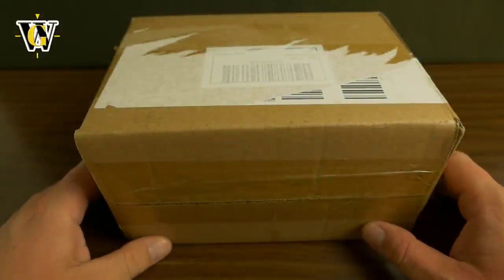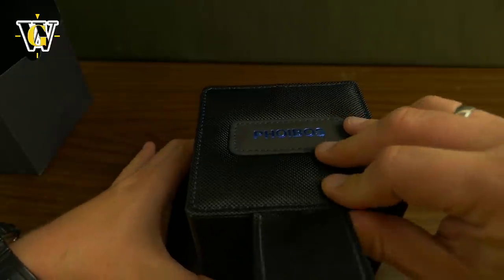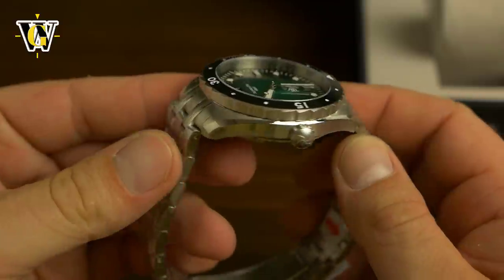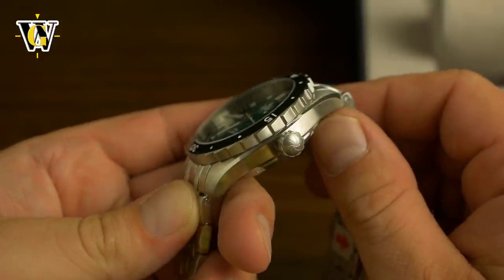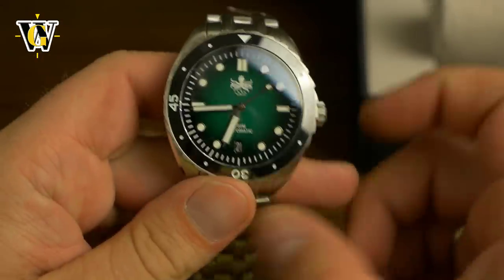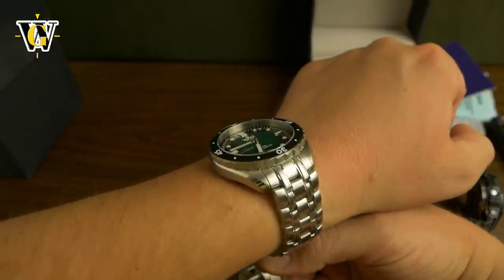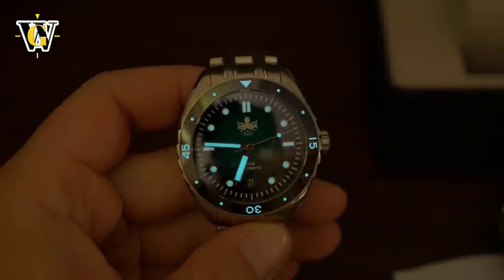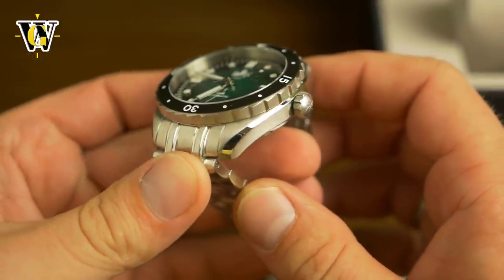Phoibos Eagle Ray 300 - FIXED VIDEO - Unboxing of a great value diver!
Today we are Unboxing a diver from Phoibos called Eagle Ray 300.
It is a 300m water resistant diver with a sapphire crystal, ceramic bezel and a very nice bracelet with SELs, solid links and a milled clasp. The links are held by screws.
The watch shows it's price point of $299 with movement only, as it is powered by the Seiko NH35, but everything else is WAY above its price point.

Patrons get to see videos before they premiere on YouTube as a reward for keeping the channel going :)es see